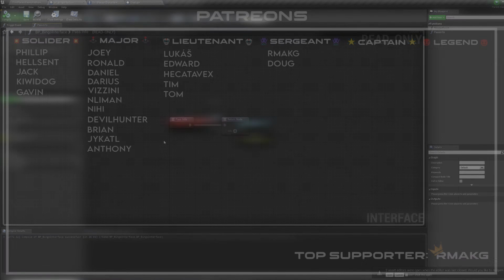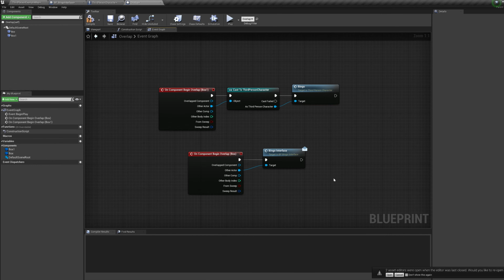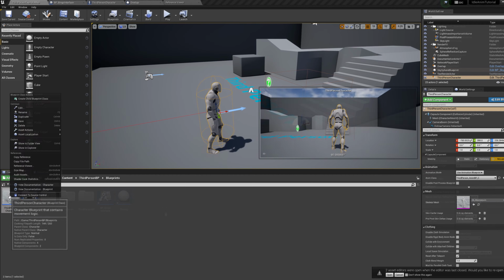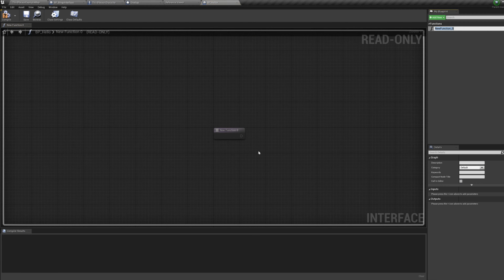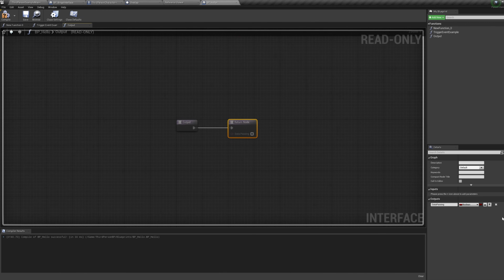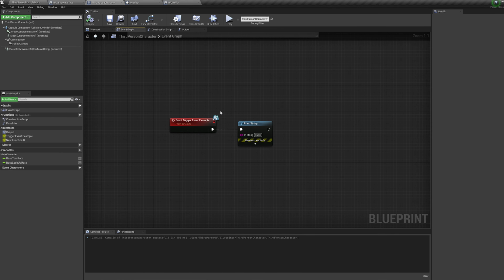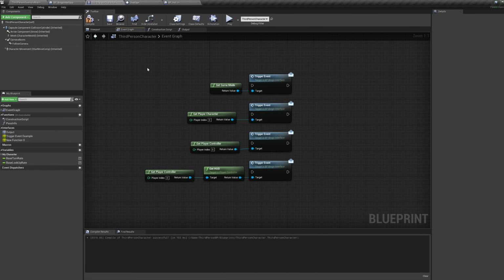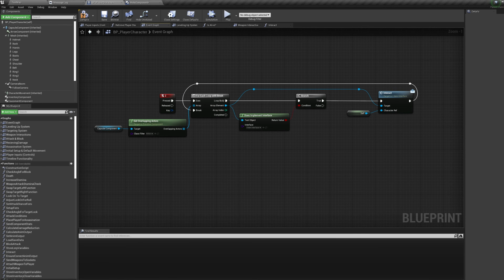Unreal Engine - Blueprint Interfaces Tutorial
Learn about Blueprint Interfaces Today, Improve your Blueprinting!!!  Compatible for both Unreal Engine 4 and Unreal Engine 5. (ue4, ue5)

★ Timestamps ★
00:00 - Introduction
00:18 - Why use a BP Interface?
02:04 - How to use a BP Interface
03:53 - When to use a BP Interface